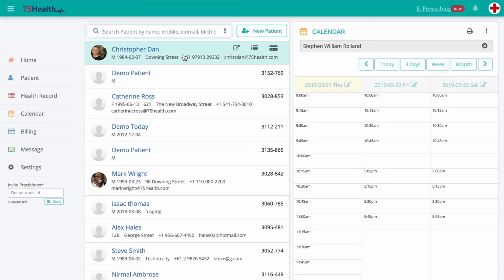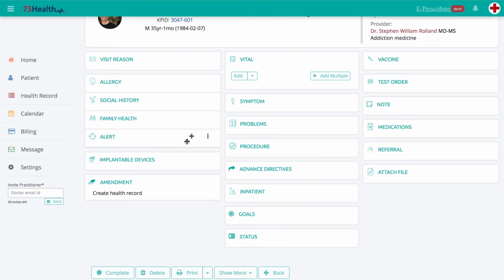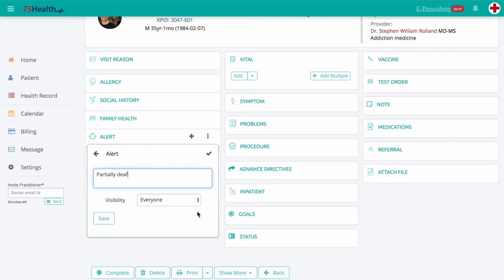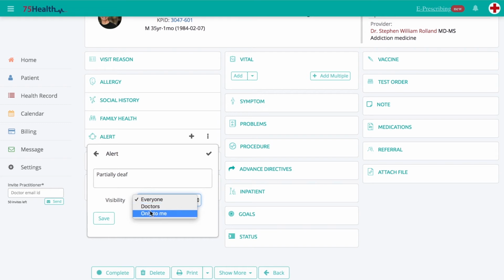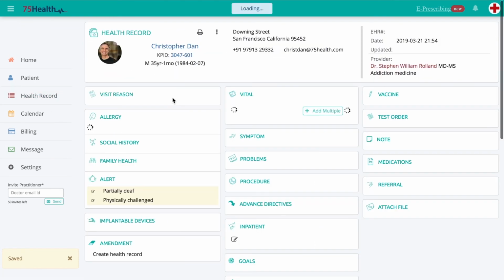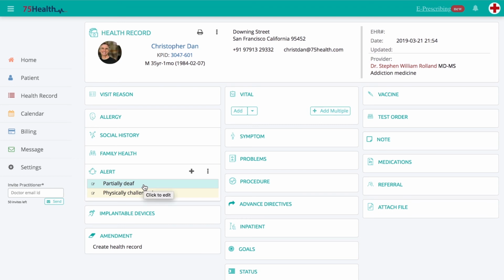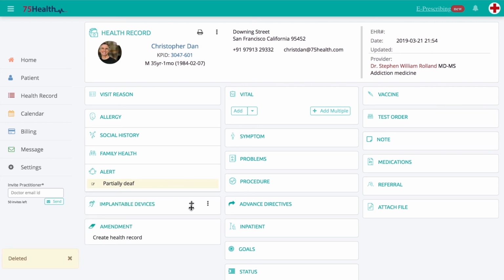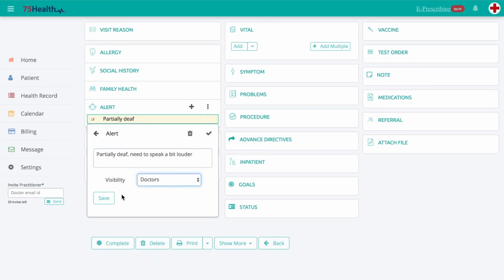Alert Module - 75Health EHR & EMR software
This module will helps doctors to know " how to use the Alert Module of 75Health EHR software?" .Here the user can able to set alerts and reminders. Adverse drug reactions are recorded in EMR to inform future prescribing and prevent re-occurrence. Like Drug alert, vaccination reminders, next doctor visits, etc.,